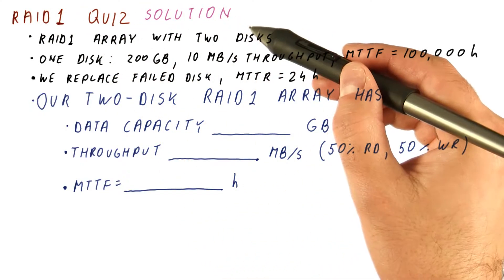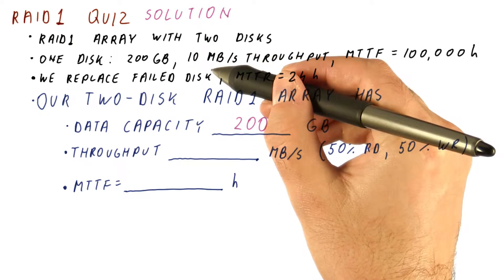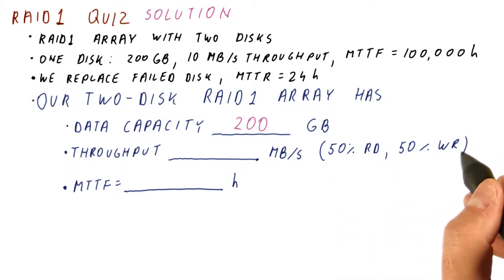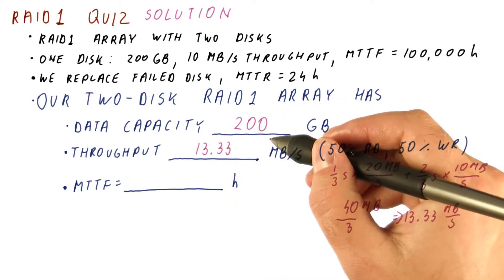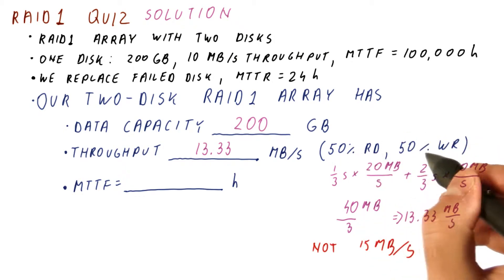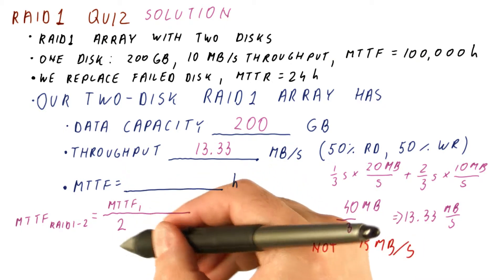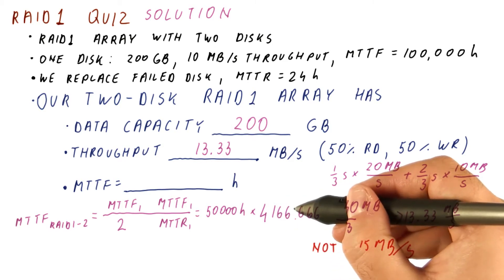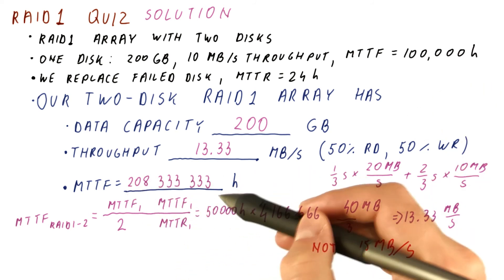RAID 1 Solution Quiz - Georgia Tech - HPCA: Part 5